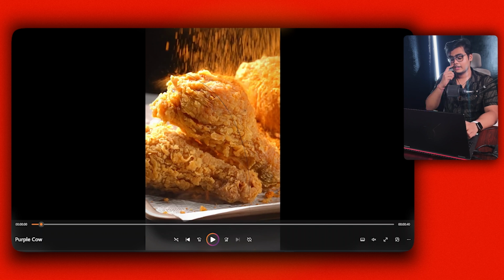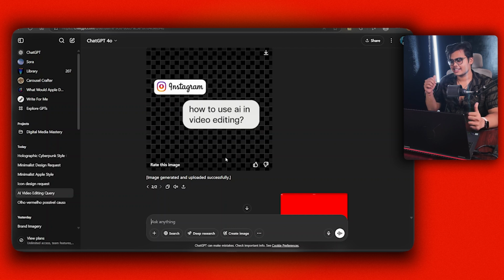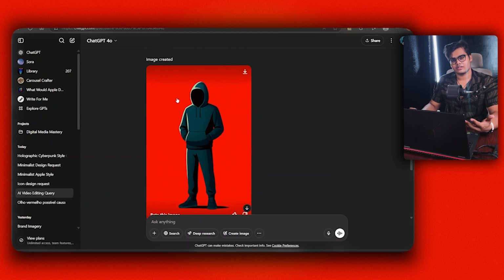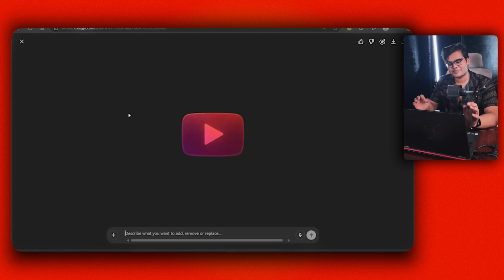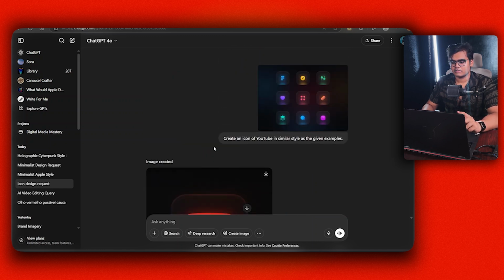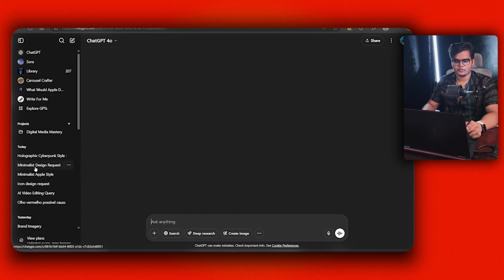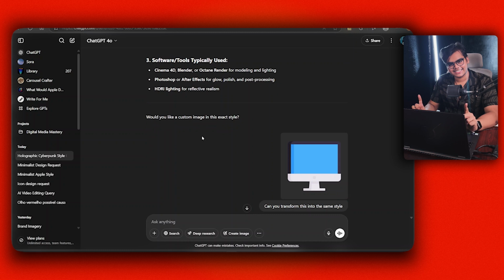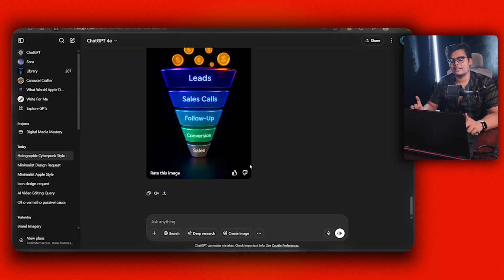How to Use ChatGPT in your VIDEO EDITING Workflow!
My Other Editing Packs